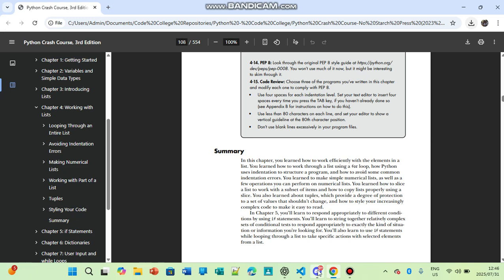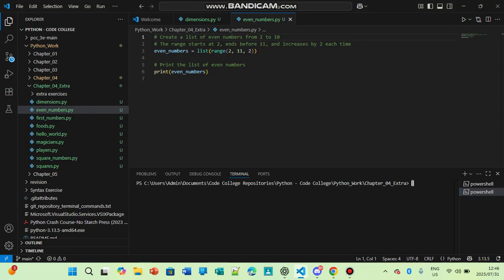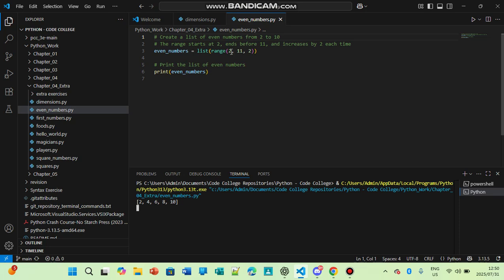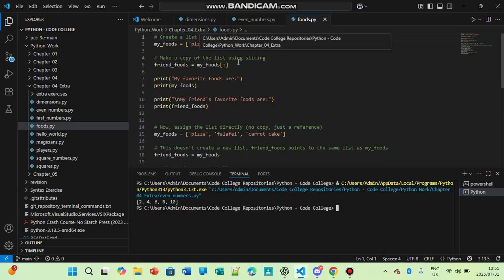Python Crash Course, 3rd Edition: Chapter Four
4
In Chapter 3 you learned how to make a
simple list, and you learned to work with the
individual elements in a list. In this chapter
you’ll learn how to loop through an entire list
using just a few lines of code, regardless of how long the
list is. Looping allows you to take the same action, or set
of actions, with every item in a list. As a result, you’ll be
able to work efficiently with lists of any length, including
those with thousands or even millions of items.
You’ll often want to run through all entries in a list, performing the same
task with each item. For example, in a game you might want to move every
element on the screen by the same amount. In a list of numbers, you
might want to perform the same statistical operation on every element.
50   Chapter 4
Or perhaps you’ll want to display each headline from a list of articles on a
website. When you want to do the same action with every item in a list, you
can use Python’s for loop.
Say we have a list of magicians’ names, and we want to print out each
name in the list. We could do this by retrieving each name from the list individually, but this approach could cause several problems. For one, it would
be repetitive to do this with a long list of names. Also, we’d have to change
our code each time the list’s length changed. Using a for loop avoids both of
these issues by letting Python manage these issues internally.
Let’s use a for loop to print out each name in a list of magicians:
magicians.py magicians = ['alice', 'david', 'carolina']
for magician in magicians:
 print(magician)
We begin by defining a list, just as we did in Chapter 3. Then we define
a for loop. This line tells Python to pull a name from the list magicians,
and associate it with the variable magician. Next, we tell Python to print the
name that’s just been assigned to magician. Python then repeats these last
two lines, once for each name in the list. It might help to read this code as
“For every magician in the list of magicians, print the magician’s name.”
The output is a simple printout of each name in the list:
alice
david
carolina
A Closer Look at Looping
Looping is important because it’s one of the most common ways a computer
automates repetitive tasks. For example, in a simple loop like we used in
magicians.py, Python initially reads the first line of the loop:
This line tells Python to retrieve the first value from the list magicians
and associate it with the variable magician. This first value is 'alice'. Python
then reads the next line:
 print(magician)
Python prints the current value of magician, which is still 'alice'. Because
the list contains more values, Python returns to the first line of the loop:
Python retrieves the next name in the list, 'david', and associates that
value with the variable magician. Python then executes the line:
 print(magician)
Working with Lists   51
Python prints the current value of magician again, which is now 'david'.
Python repeats the entire loop once more with the last value in the list,
'carolina'. Because no more values are in the list, Python moves on to the
next line in the program. In this case nothing comes after the for loop, so
the program ends.
When you’re using loops for the first time, keep in mind that the set of
steps is repeated once for each item in the list, no matter how many items
are in the list. If you have a million items in your list, Python repeats these
steps a million times—and usually very quickly.
Also keep in mind when writing your own for loops that you can choose
any name you want for the temporary variable that will be associated with
each value in the list. However, it’s helpful to choose a meaningful name
that represents a single item from the list. For example, here’s a good way to
start a for loop for a list of cats, a list of dogs, and a general list of items:
for cat in cats:
for dog in dogs:
for item in list_of_items:
These naming conventions can help you follow the action being done
on each item within a for loop. Using singular and plural names can help
you identify whether a section of code is working with a single element from
the list or the entire list.
Doing More Work Within a for Loop
You can do just about anything with each item in a for loop. Let’s build on
the previous example by printing a message to each magician, telling them
that they performed a great trick:
 print(f"{magician.title()}, that was a great trick!")
The only difference in this code is where we compose a message to each
magician, starting with that magician’s name. The first time through the
loop the value of magician is 'alice', so Python starts the first message with the
name 'Alice'. The second time through, the message will begin with 'David',
and the third time through, the message will begin with 'Carolina'.
Output has a message